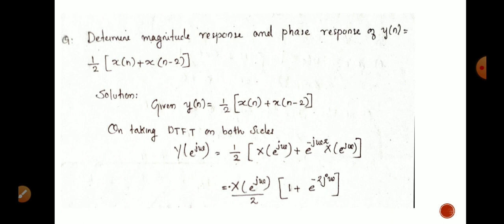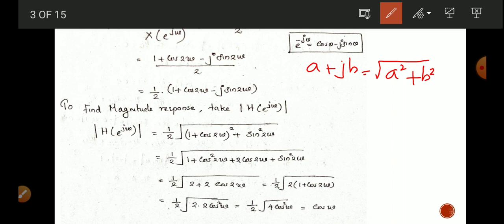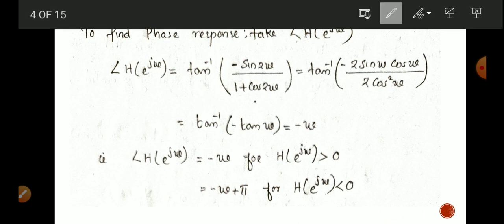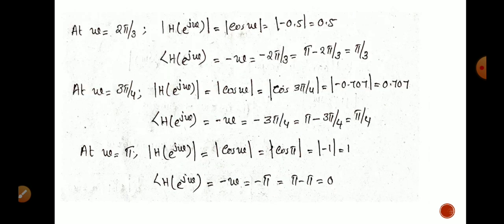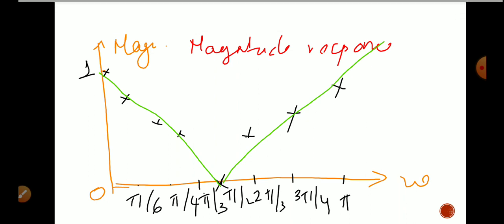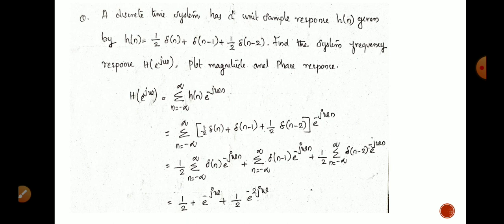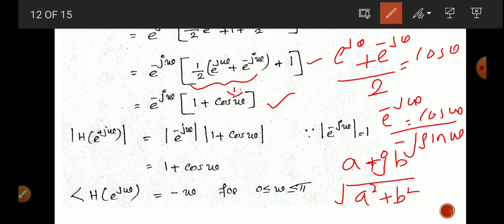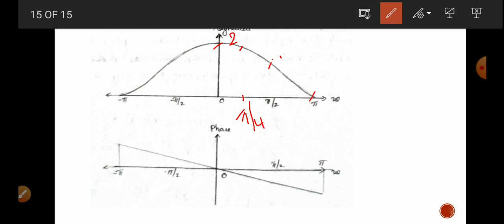Problem solving using DTFT-Part2